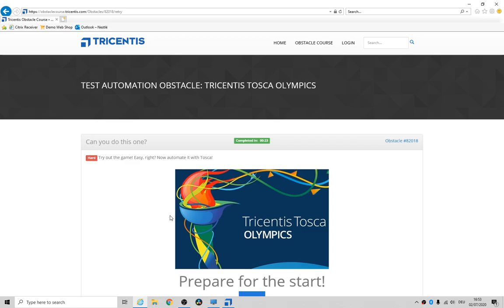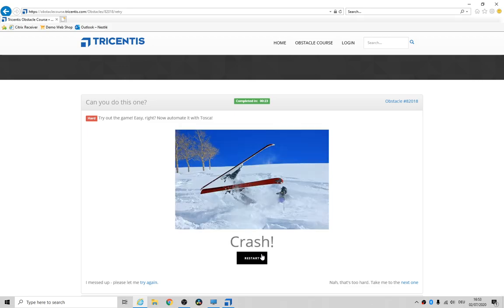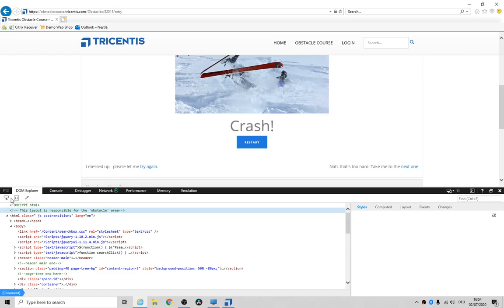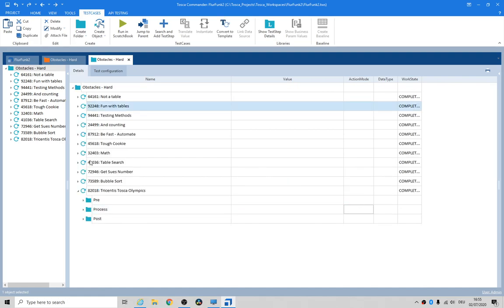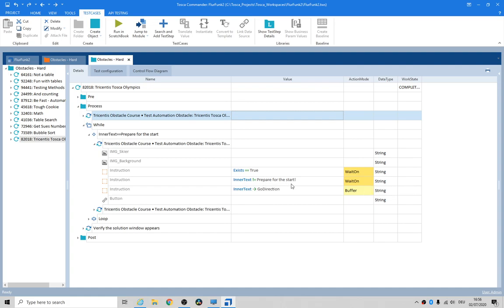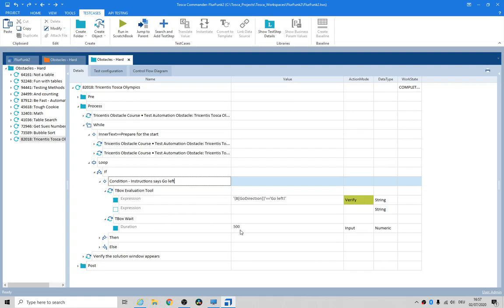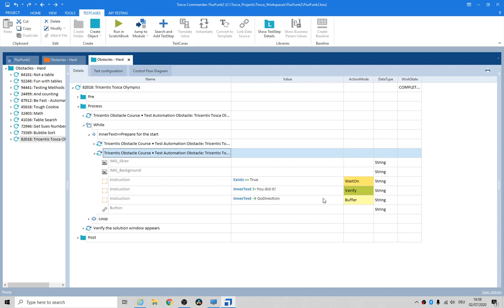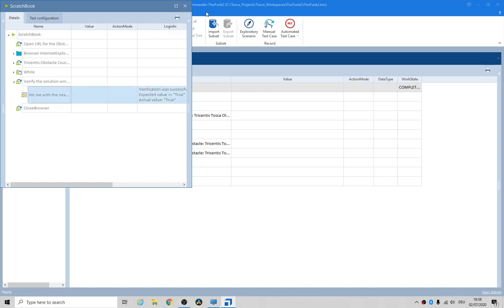Tosca Tutorial Obstacle 82018 | TBox Evaluation Tool | While loop | Send Keys | Scrolling Behavior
This is the last of the obstacles.